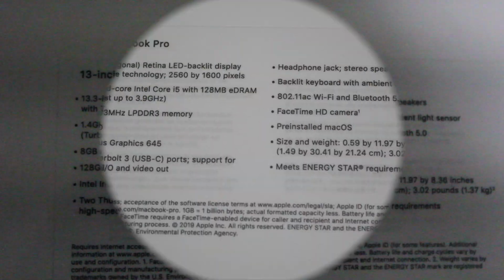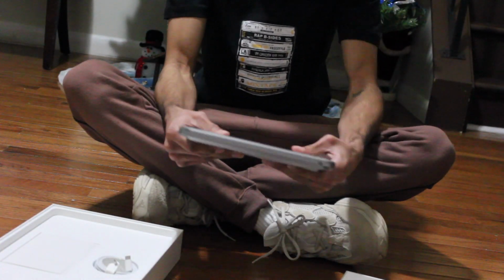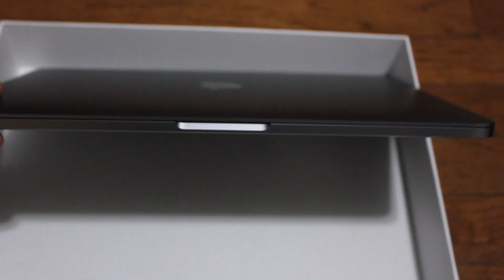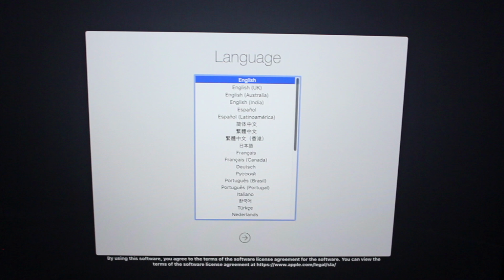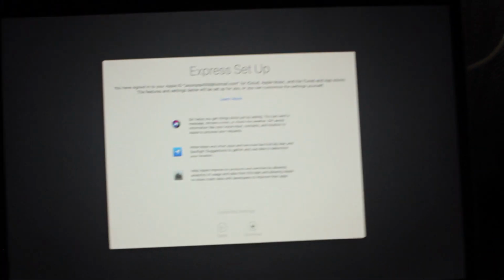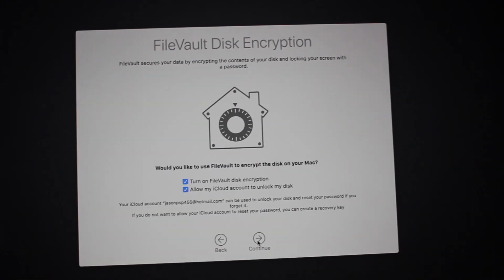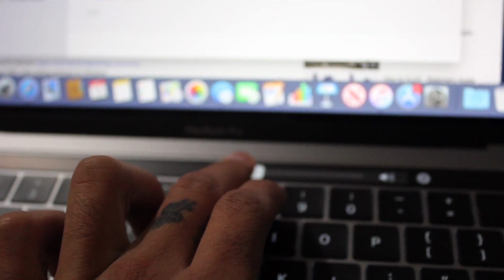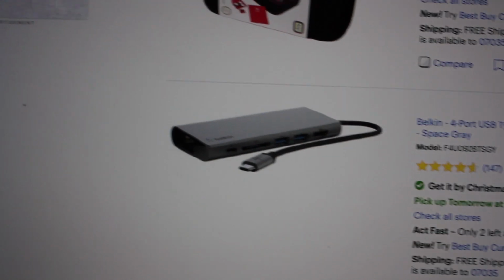MacBook Pro 2019 Unboxing & Reviewing (MacBook Pro 13" W Touch Bar)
Unboxing MacBook Pro 13" With Touch Amazing Features